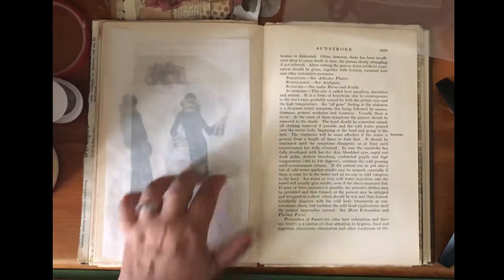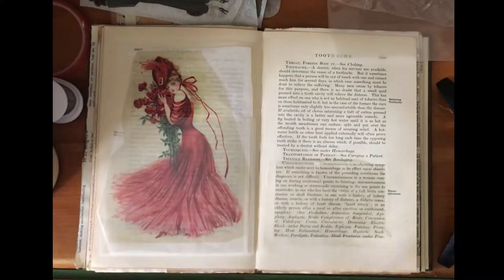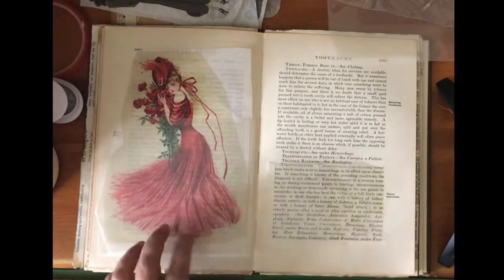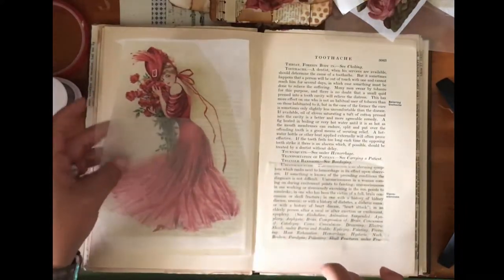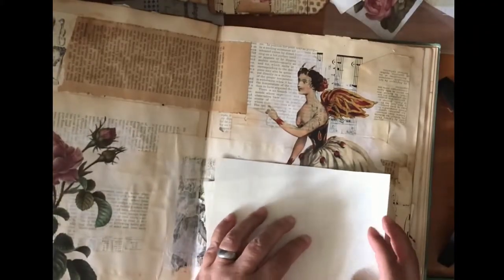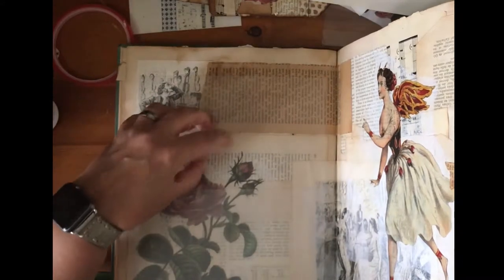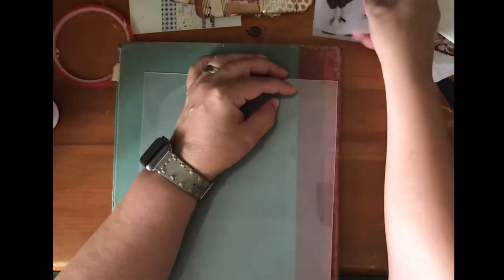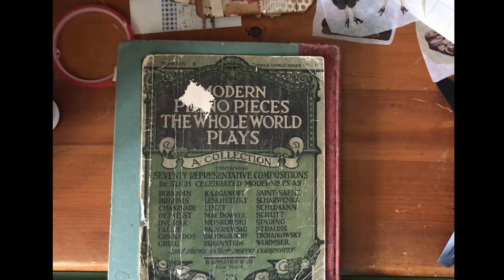2 Ways To Make Clear Pockets For Junk Journals or Altered Books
How to make clear pockets for your junk journals or altered books. Tips and ideas for how to make completely clear pockets or envelopes.

3 Mil Self Adhering Laminating Sheets

Clear Plastic Folders